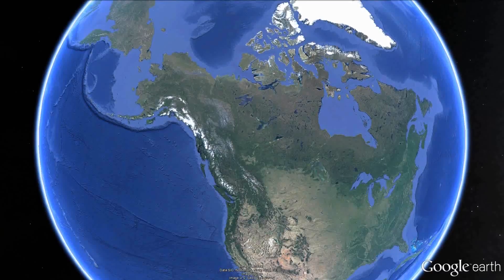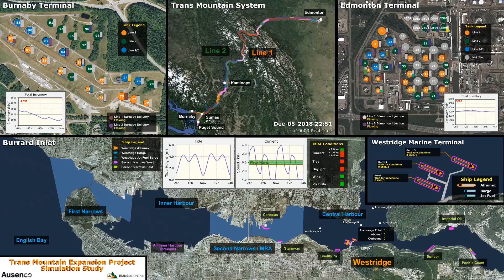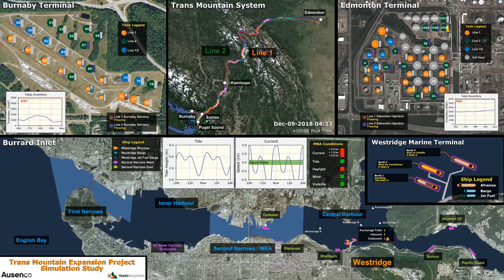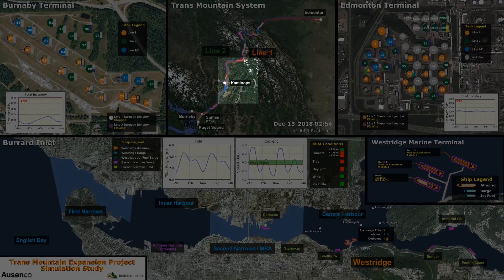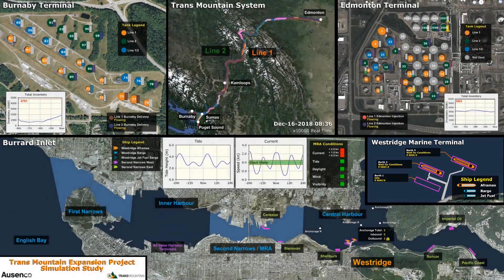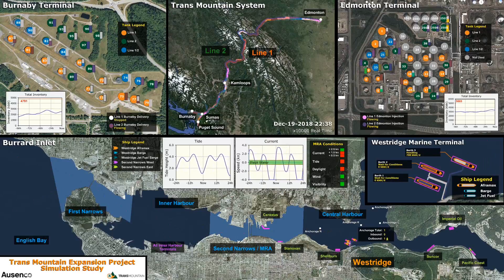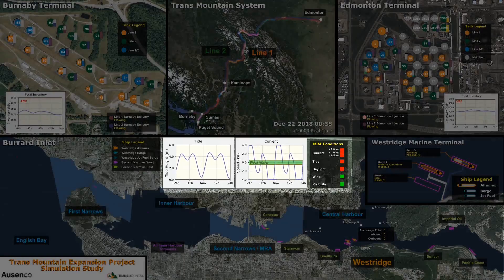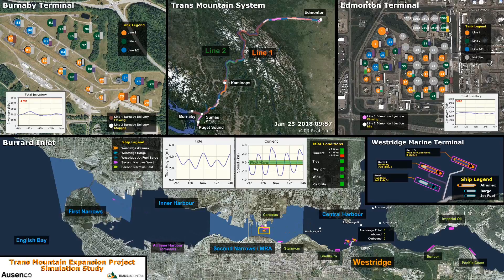Trans Mountain Expansion Project Simulation Study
Ausenco is a world leader in providing decision support for complex transportation networks. We use dynamic simulation and other data-driven techniques to optimize your business.